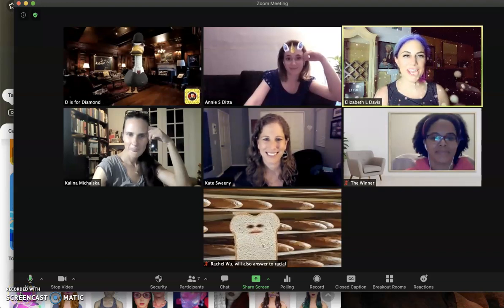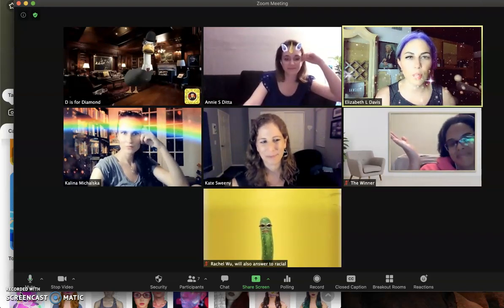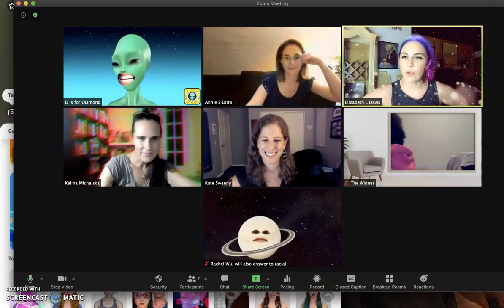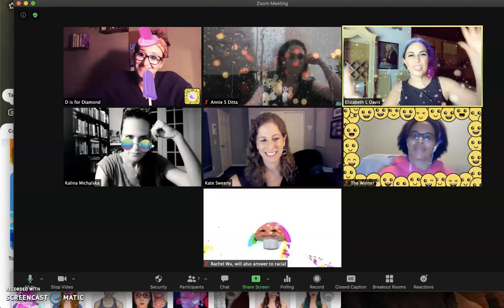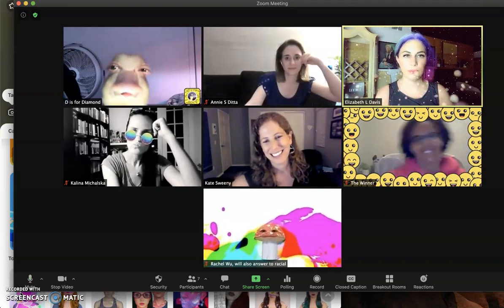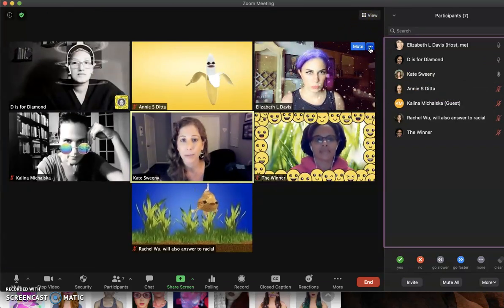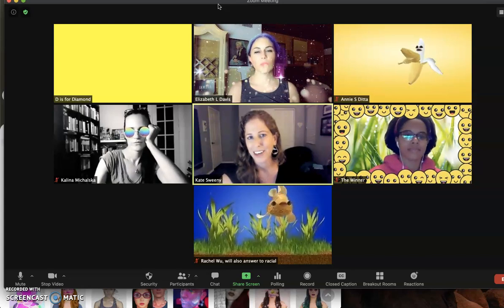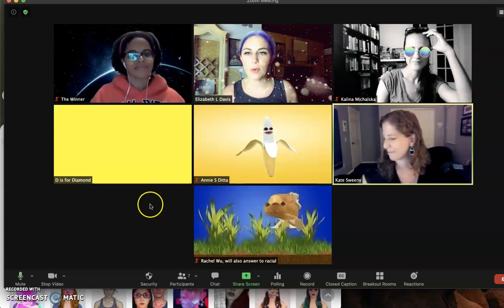How to (and Why to) Hide Self-View in Zoom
Liz, Annie, & colleague-friends describe a useful strategy for maximizing engagement in Zoom meetings and classes